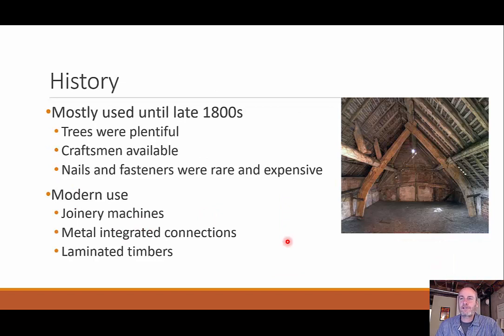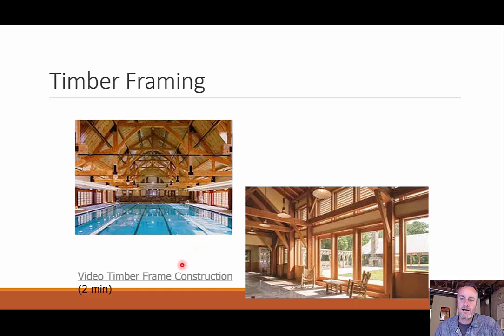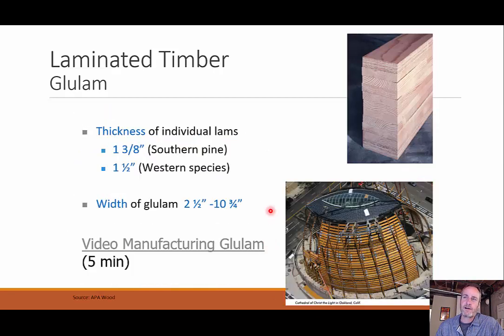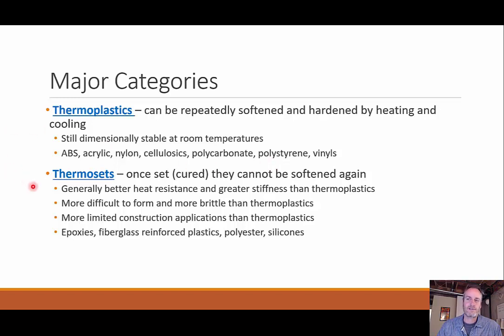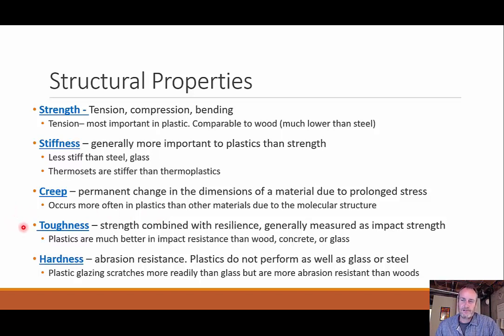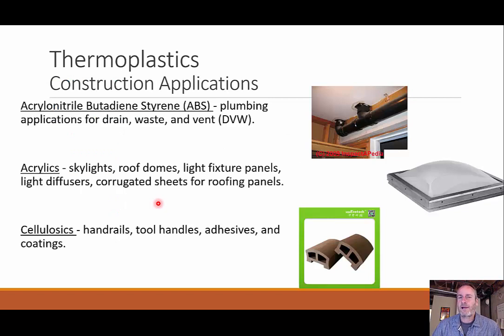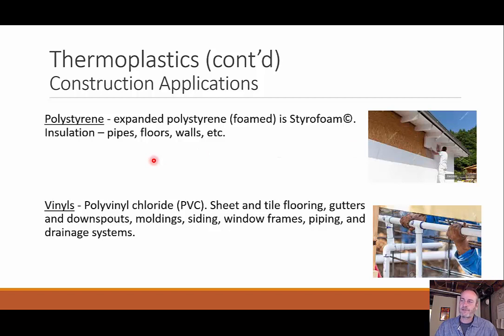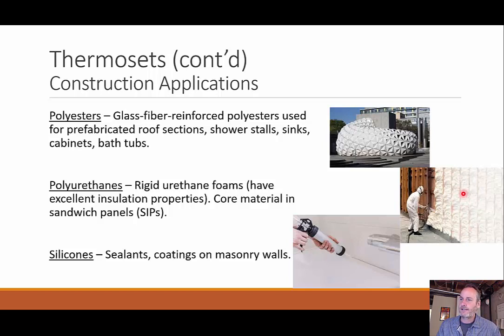Wood - part 4